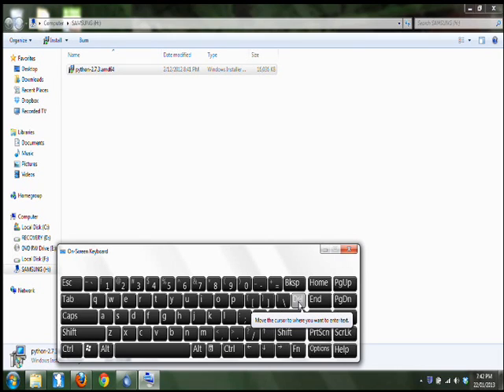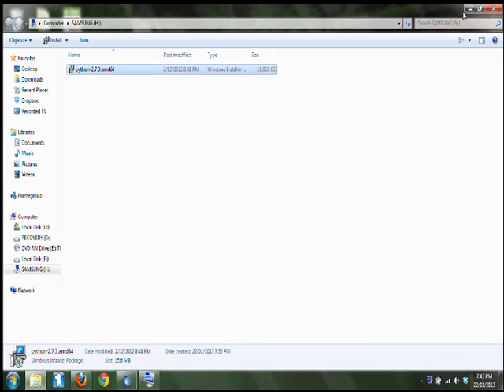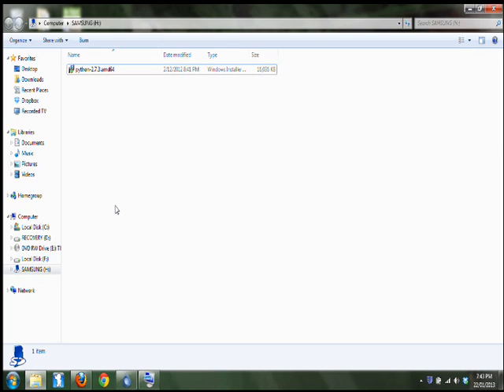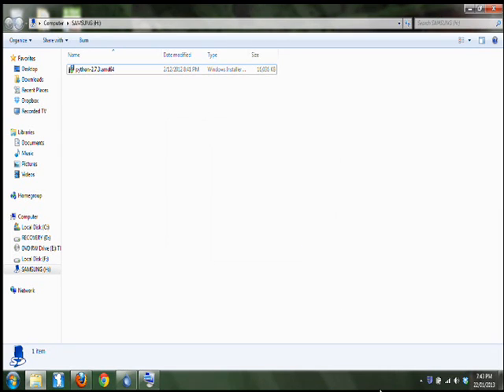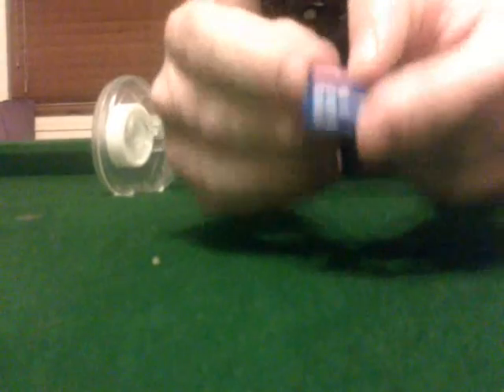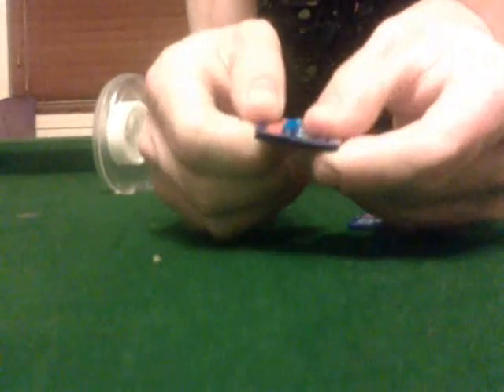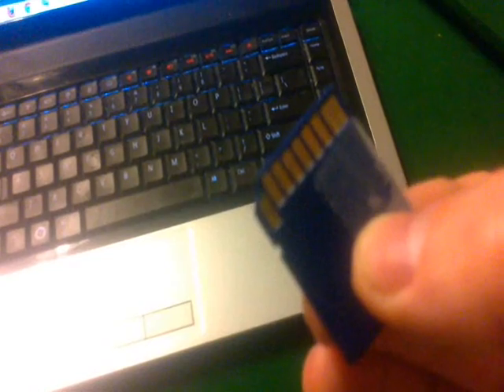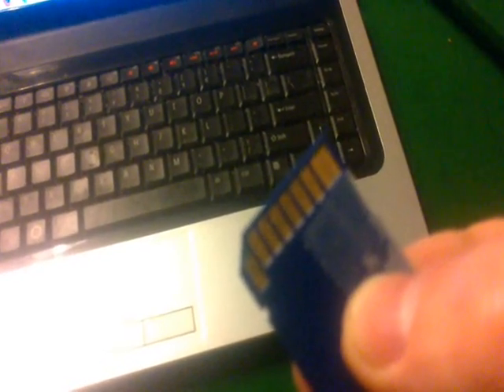How to fix SD card "this disk is write protected" error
Just a quick tutorial on how to fix SD cards that are displaying "This disk is write protected" error.